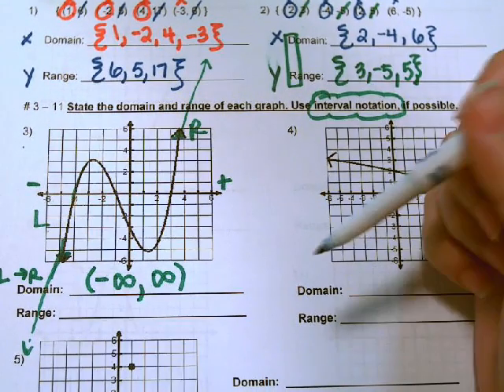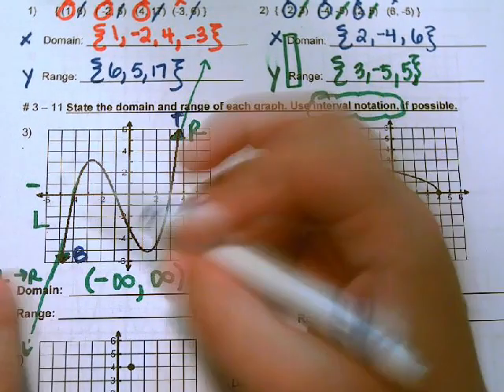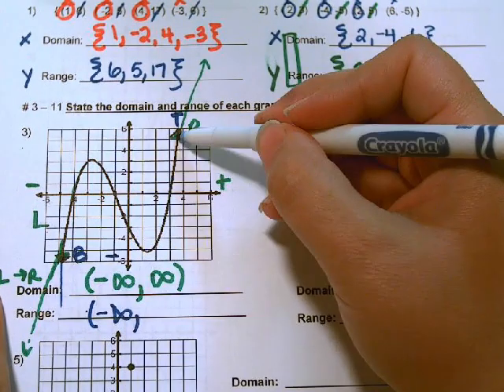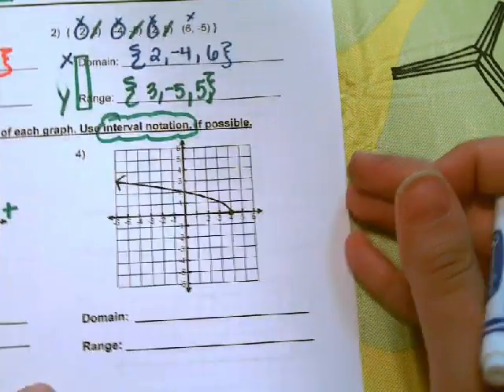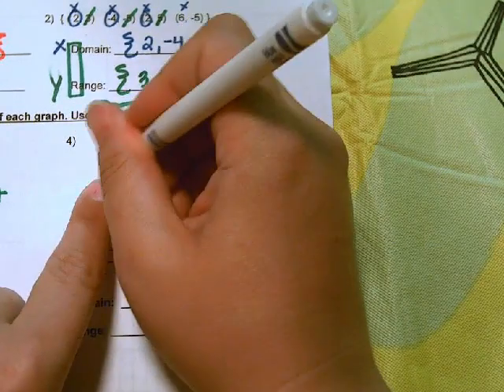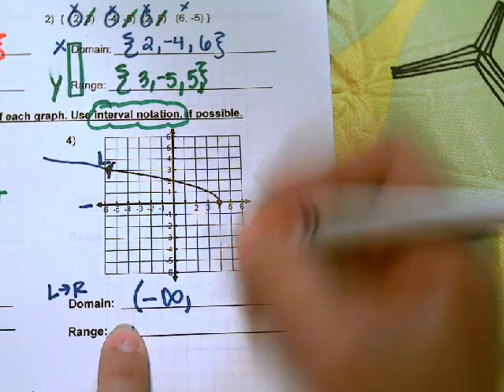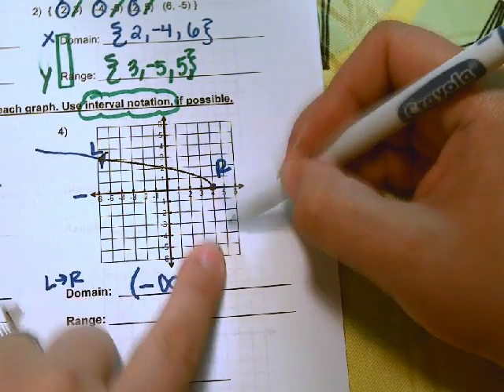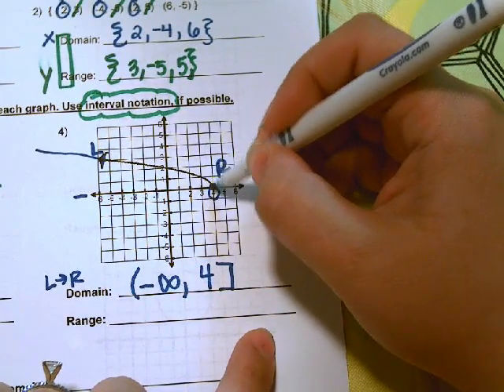Lesson 7 #1 - 6 Finding Domain & Range Given Graphs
Video Notes for my class on #1-5, finding domain & range given graphs.